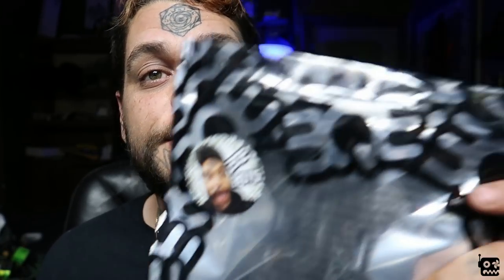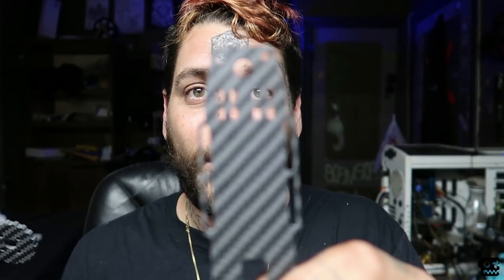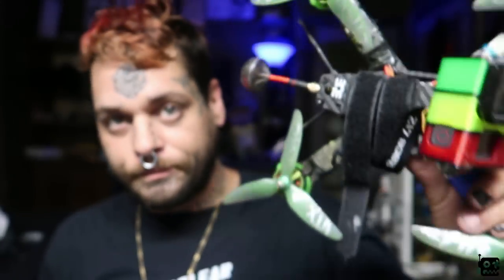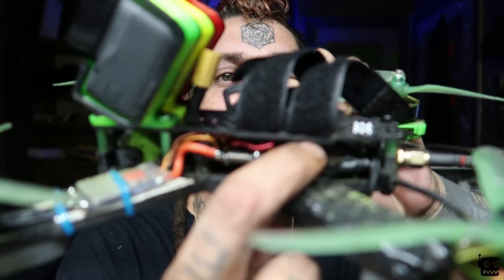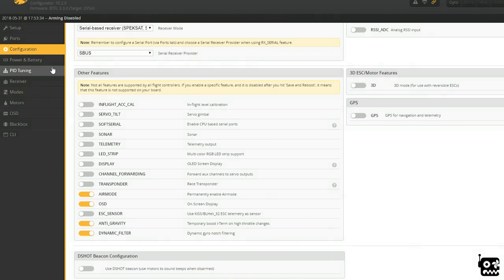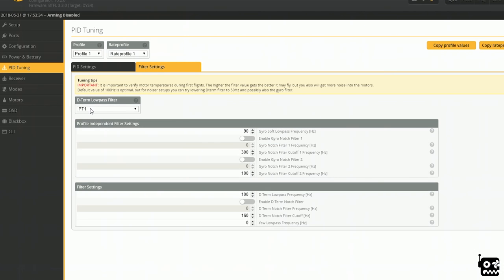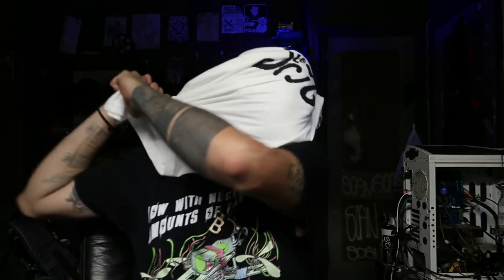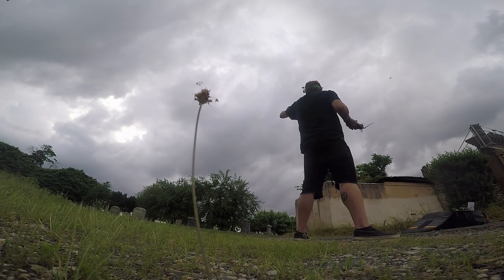THE BOTGRINDER FRAME! (plus updated gear//rates//pids)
This is a long one but i put alot of time into it! I even deleted it on accident with no back up and started over again.

This is my frame, my gear and my rates/pids. This video is best watched while chillen with a beer or some buds.

bot5 frame:
The botgrinder frame is here!!!

Getchu some kwadbox!

My usual setup:

vlog cam:

dji spark
The dji spark:

Session 5 hd cam